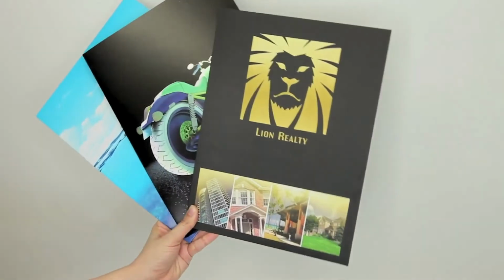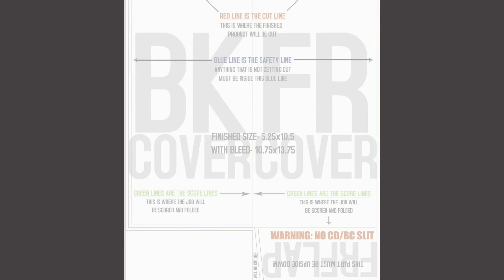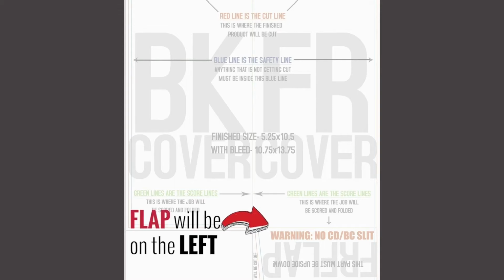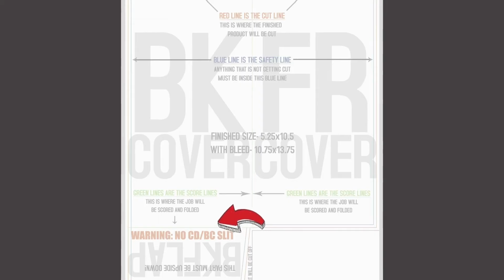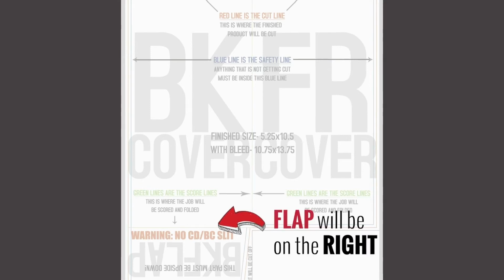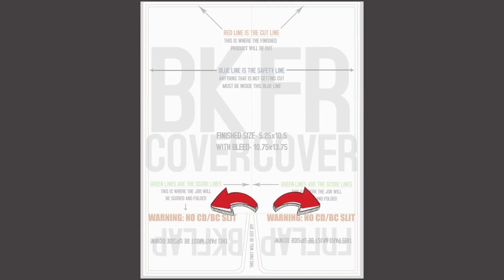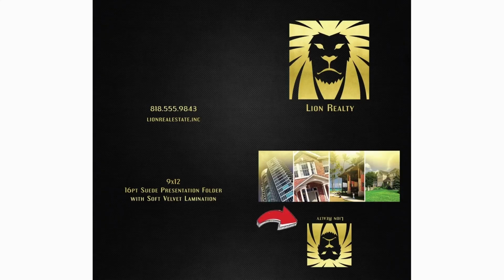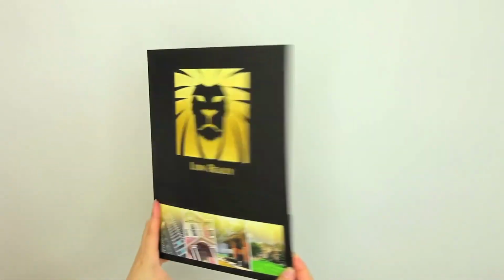How to Setup Presentation Folder Pockets | 215 Prints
There is no need for assembly.
You will save time and effort.
All of our folders are pre-folded and ready to use right away! Distribute to all staff, or keep as presentation packets on hand.

I would like to use my own folder design. How should I set up the file?
JPG and PDF files are both acceptable formats for design files. Please ensure that your file is in CMYK mode and that the resolution is at least 300 dpi.

On folder design files, we require a 0.25" bleed. Please use our downloaded folder templates for the best results. The safety zone, trim line, and bleed line are all clearly specified on all of our templates to guarantee that your folders appear flawless.